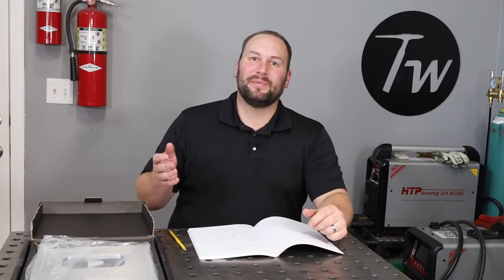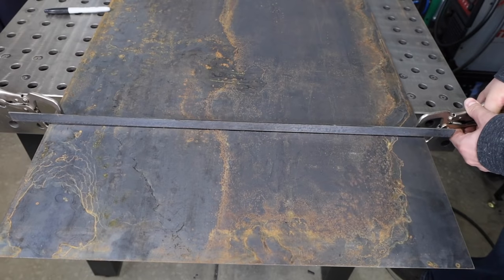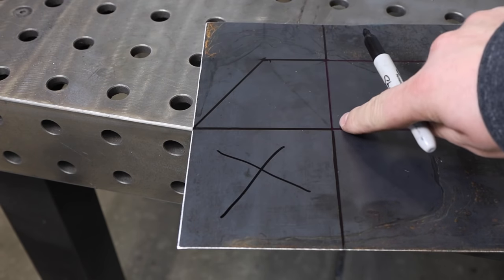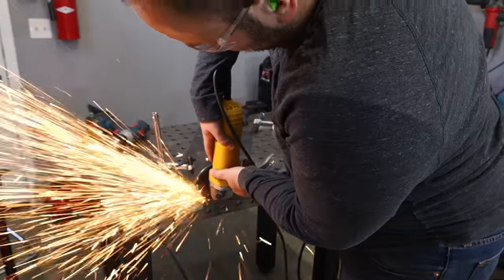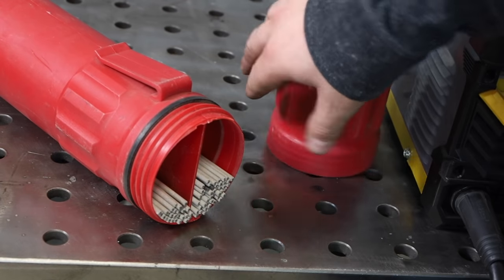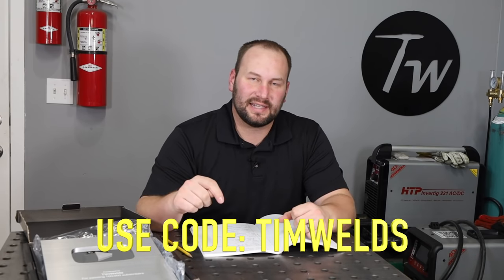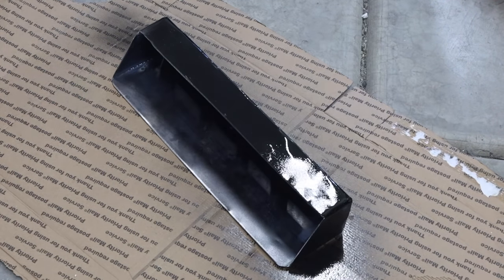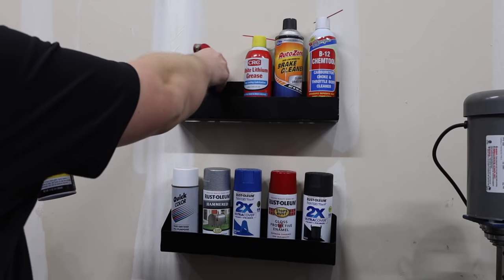Sheet Metal Fabrication Hacks | Build Anything with Basic, Affordable Tools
Get the job done with the most basic tools.

Gear on Amazon
Speed Square
Angle Grinder
DekoPro Welder
6013 Electrodes
Cut off Wheels
Switchable Magnet Square

Additional Description
While Gas Metal Arc Welding (also known as Gas Metal Arc Welding or MIG) or Gas Tungsten Arc Welding (also known as GTAW or TIG) are ideal welding processes for thinner material, Shielded Metal Arc Welding (also known as SMAW or Stick Welding) can get the job done in a pinch.